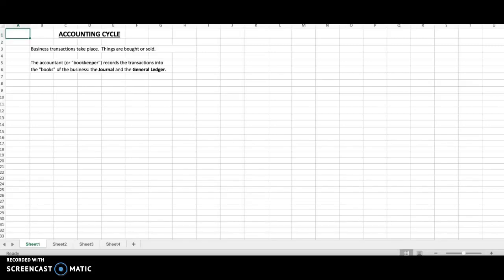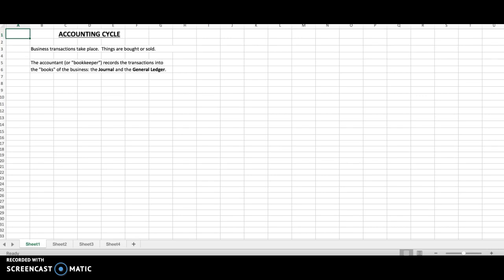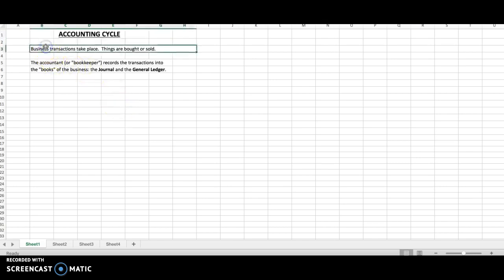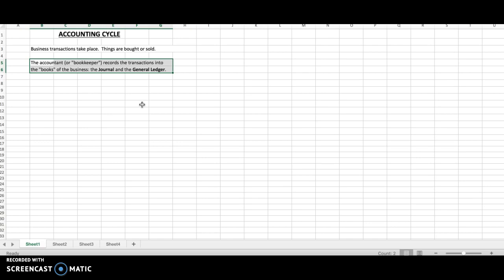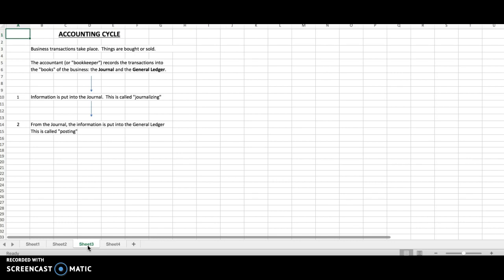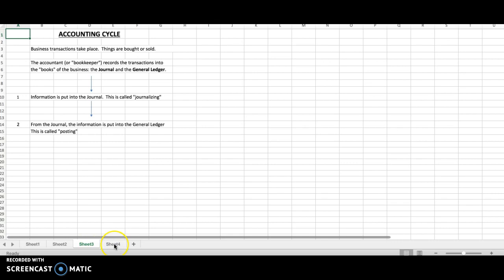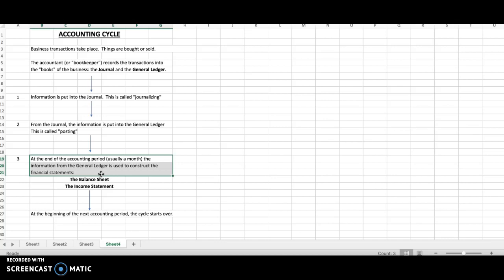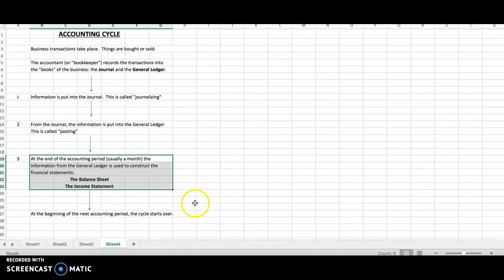The Accounting Cycle